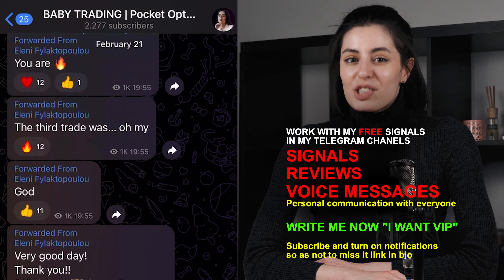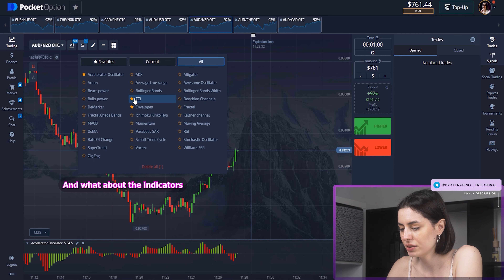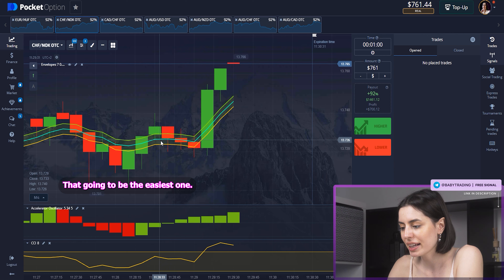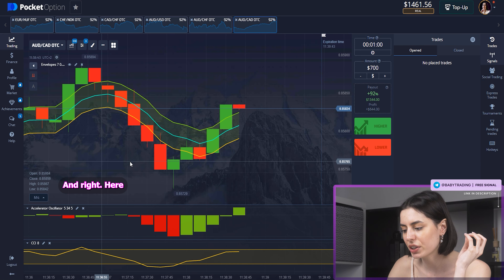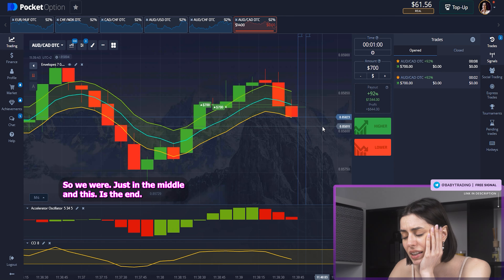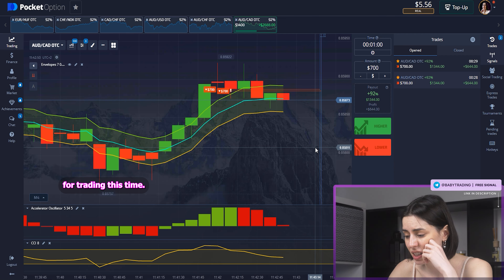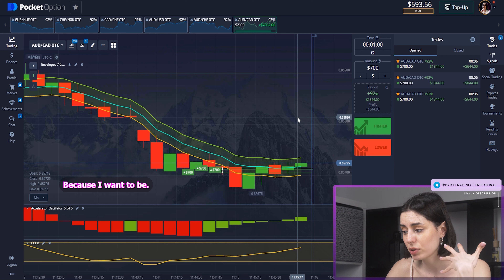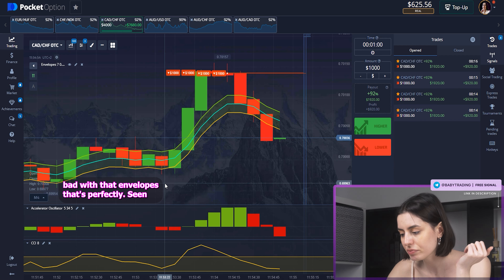Pocket Option Live Trading: $6000 in Minutes! 💰🚀 | Best binary options trading strategy 2023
In this live trading video, I show you how I make $6000 in just a few minutes using the best binary options trading strategy for 2023 on the Pocket Option platform. Follow along as I demonstrate my personal tips, tricks, and strategies for maximum profits. With this highly effective approach, anyone can achieve insane profits in no time.

As I place trades, I provide real-time commentary on my thought process and explain how I analyze market trends to find the most profitable opportunities. You can learn a lot from watching this video and see firsthand how the power of binary options trading can help you achieve your financial goals.

Whether you're new to trading or a seasoned pro, you'll find something valuable in this video. So, sit back, relax, and enjoy watching me make big money in just a few minutes with this game-changing binary options strategy for 2023. And remember, always trade responsibly and with caution. Happy trading! 🔥💰